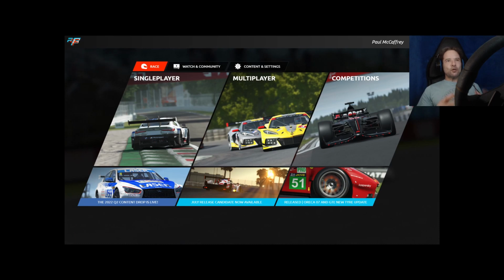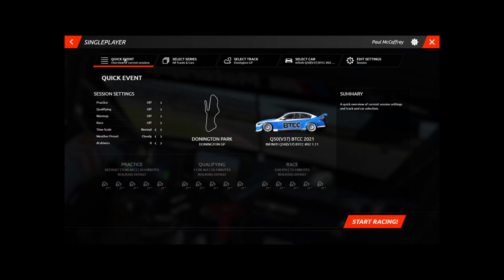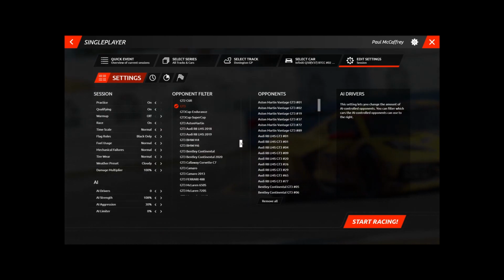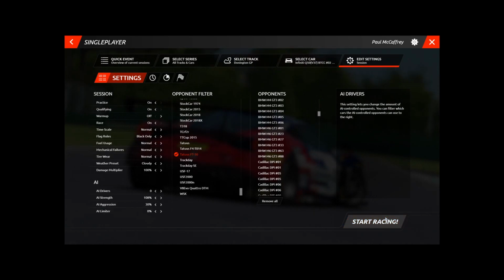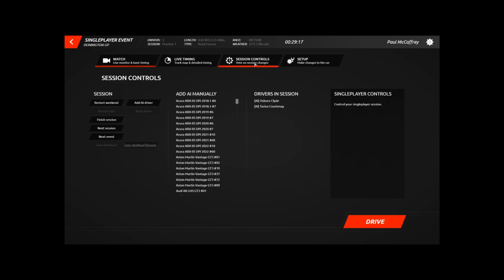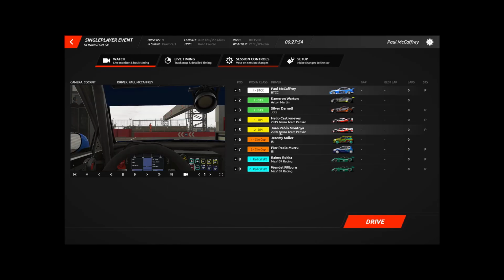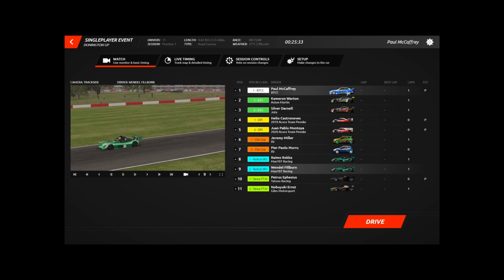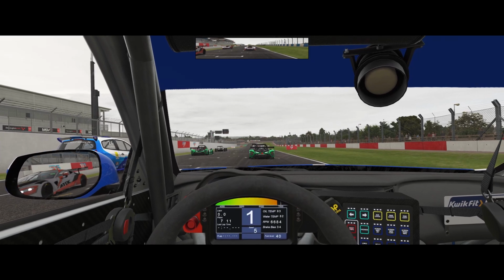How To Easily Choose Exactly Which A.I. cars You Want To Race Against In RF2 For Multiclass Racing.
Quickly, easily choose exactly which cars from any class you wish to race against, exact skin, and exact number of cars.
All done from the games UI, no files to edit, no mods to make. Simple!

My Rig:
FANATEC
CSL Pedals + Loadcell brake
Clubsport 2.5 Wheelbase
P1 Wheel
SQ V1.5 Shifter

COCKPIT
Next Level F-GT Racing frame
+ Pete's tactile seat cover

PC
Intel 9700F 4.7Ghz CPU
Nvidia RTX2070 Super 8G GPU
32G DD4 2666 RAM
1TB SSD

VR
Pimax 5k plus